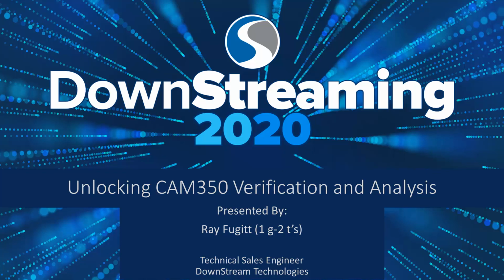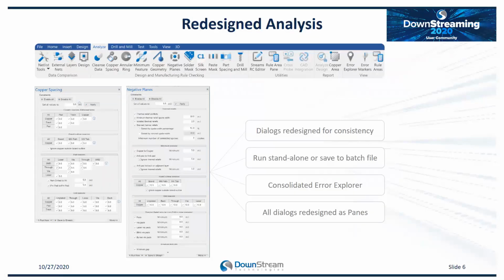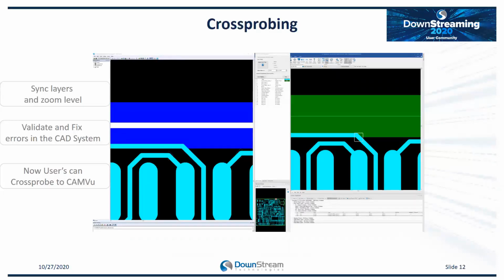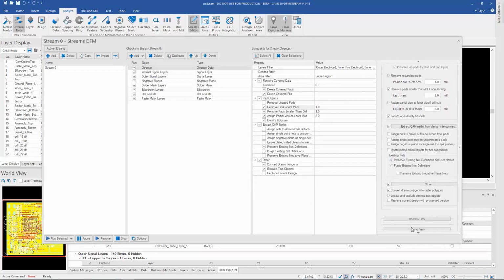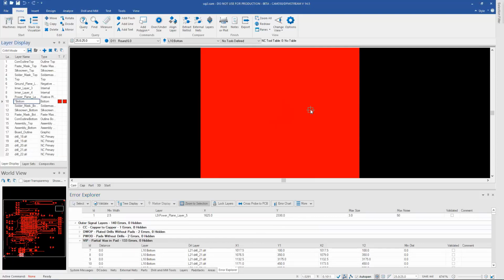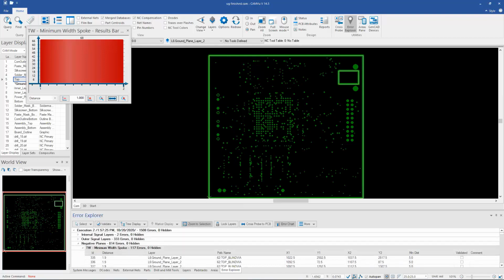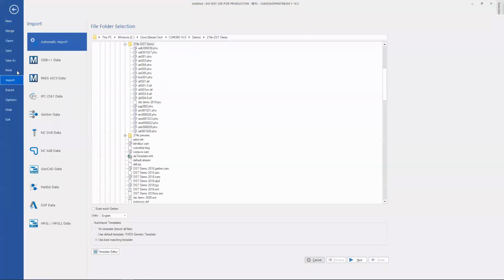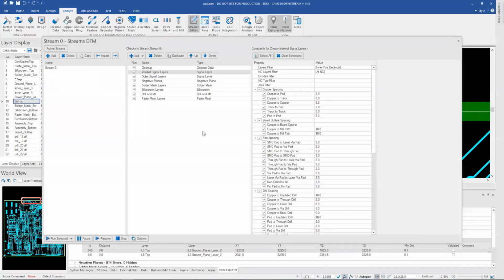Unlocking CAM350 Verification and Analysis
In this session, presented by Ray Fugitt, we explored a number of CAM350's analysis and verification functions to mitigate errors between design revisions as well as using the tools to help select the best PCB fabricator for a design.